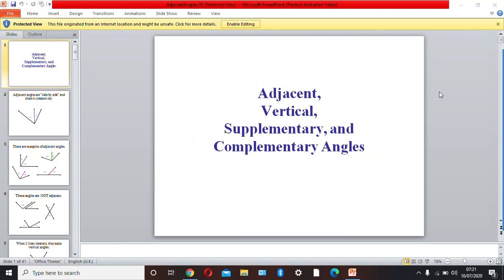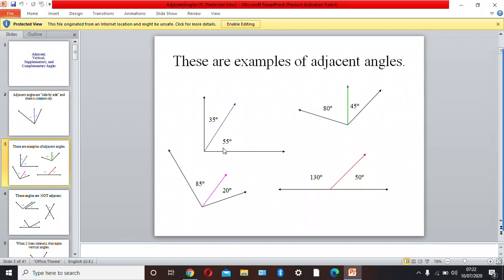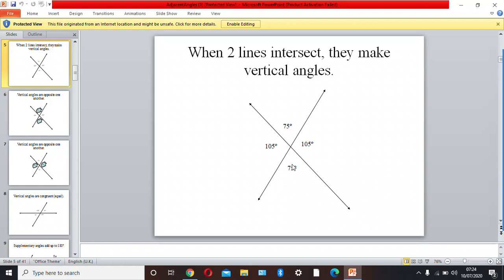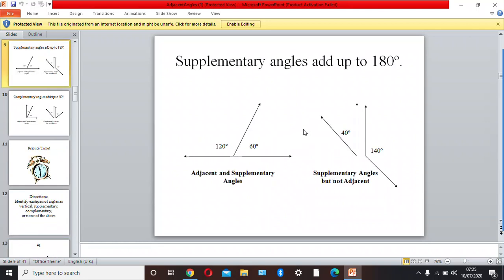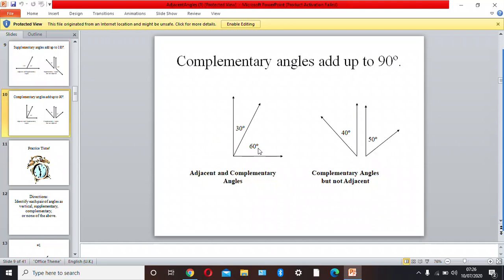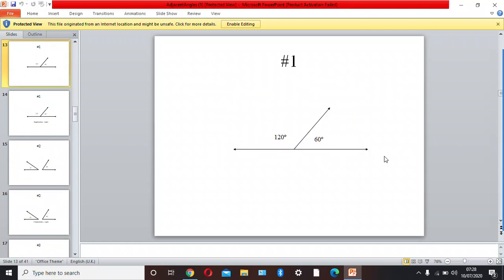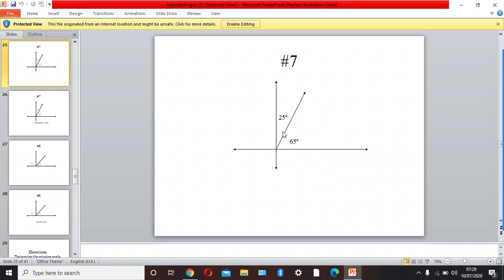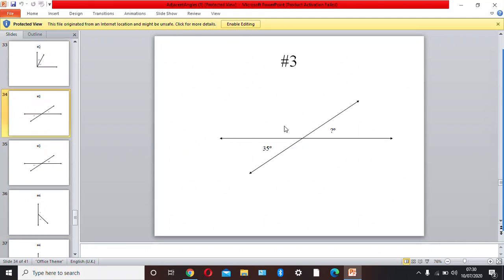vertical and complementary angles